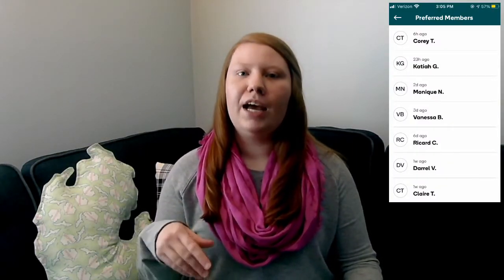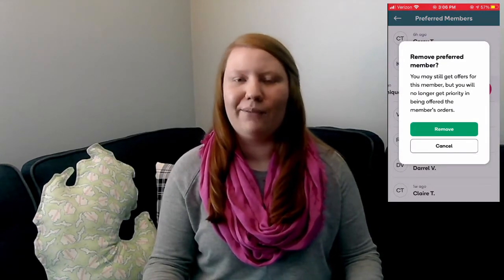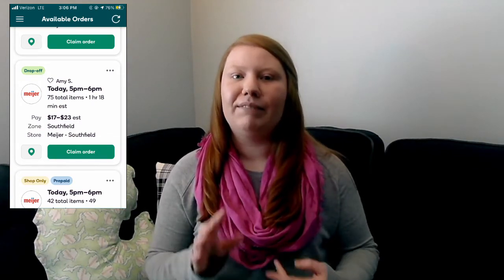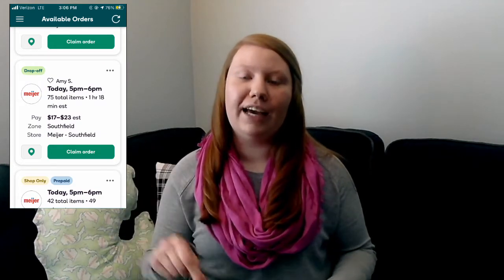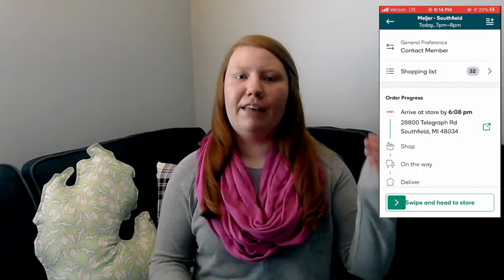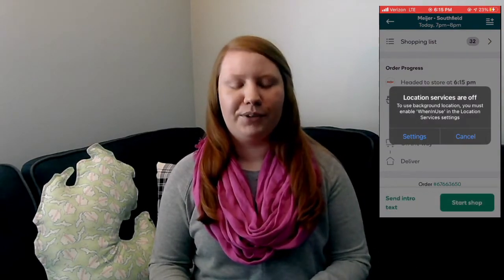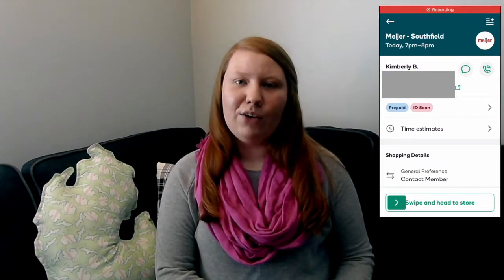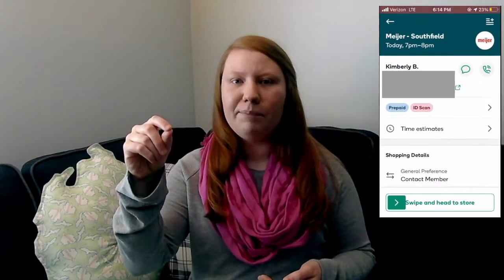New 2021 Shipt App Features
If you are a Shipt Shopper - read your emails! Or just wait for me to make a video about it lol. Changes to the app, new occupational accident insurance, and preferred shopper status are all rolling out now / or soon!